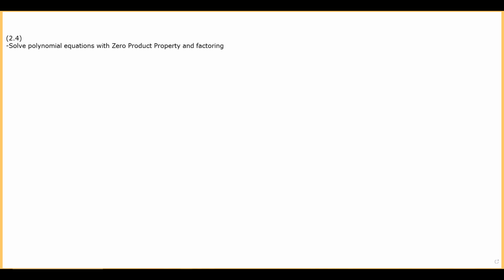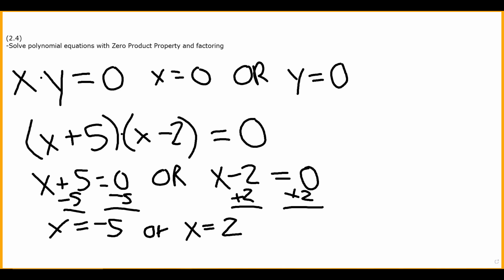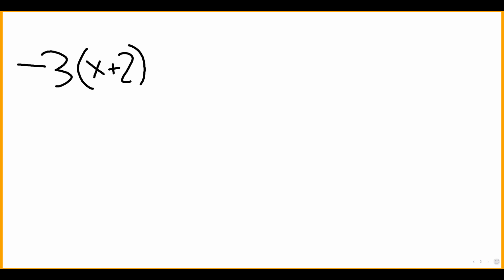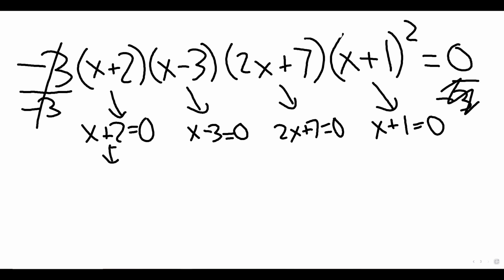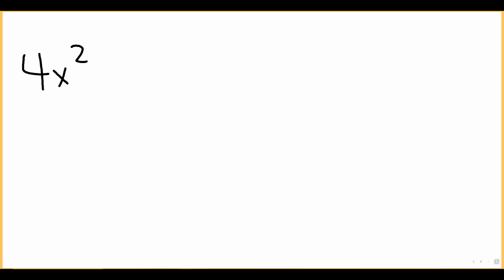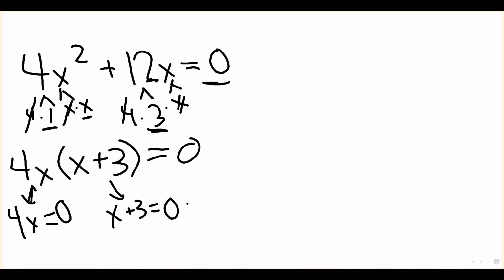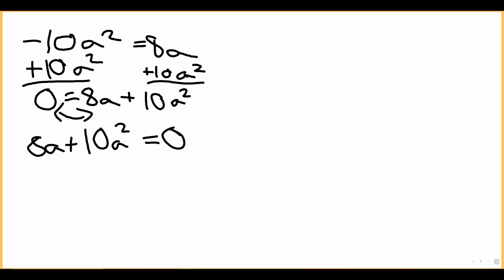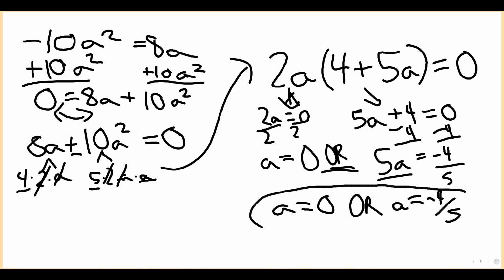2.4 Zero Product Property and Factoring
Join me in learning Math II information that I learn in school!
Hopefully I could help at least one of you :)

Big Ideas Math Integrated II: by Ron Larson, Laurie Boswell
-All lessons are organized from this book

Zoom whiteboard and Camtasia software
Clock ticking sound and check sound effects in outro.